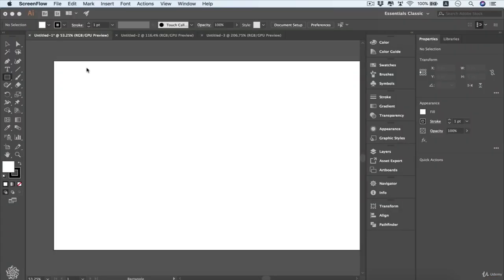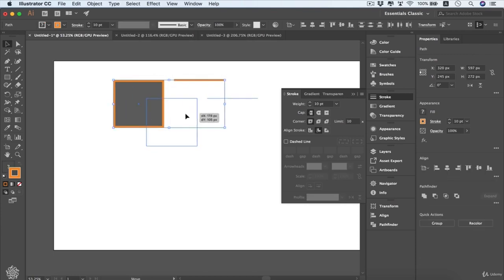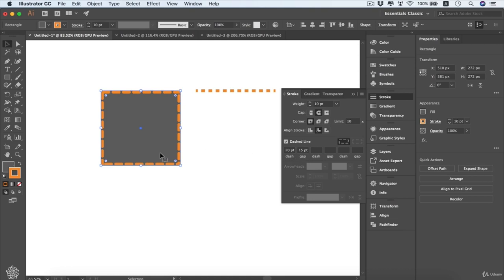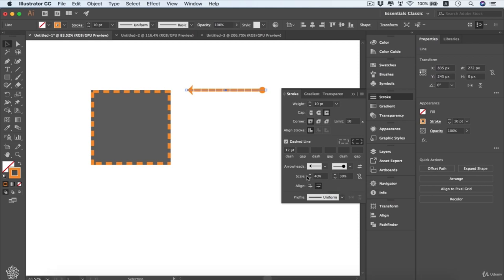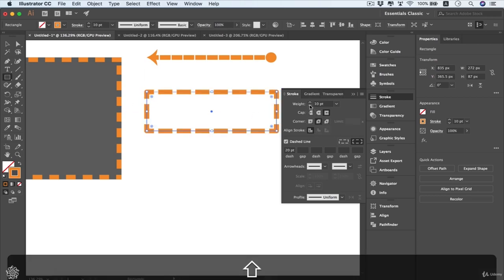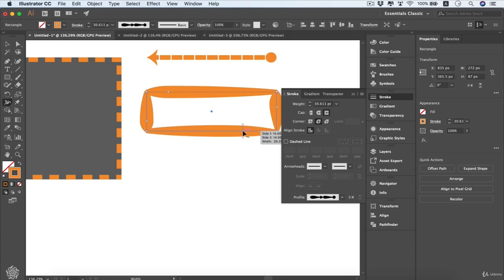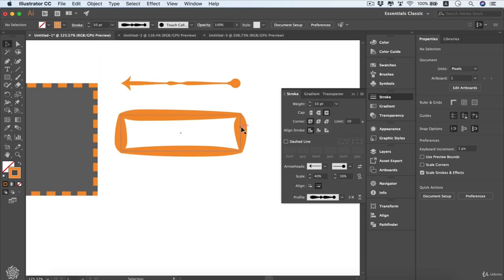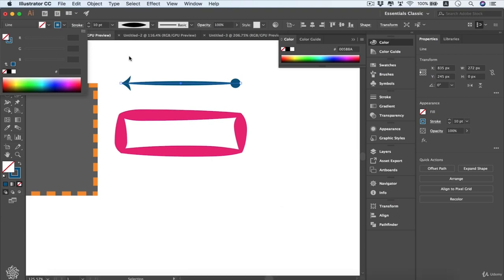18 Illustrator Stroke Panel​​